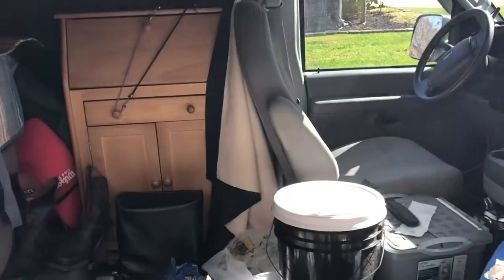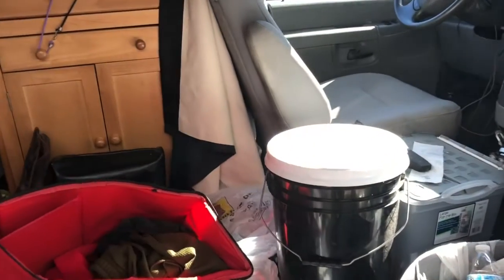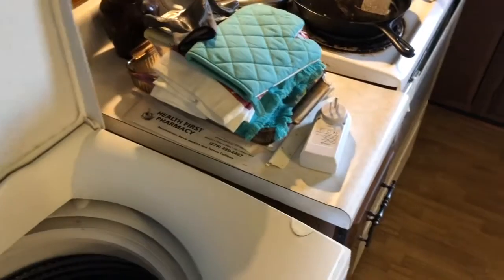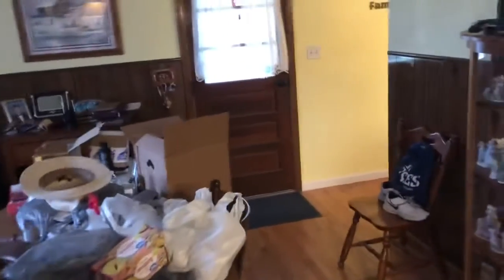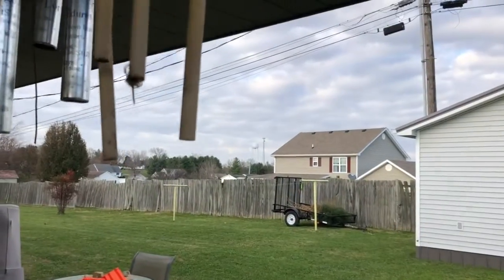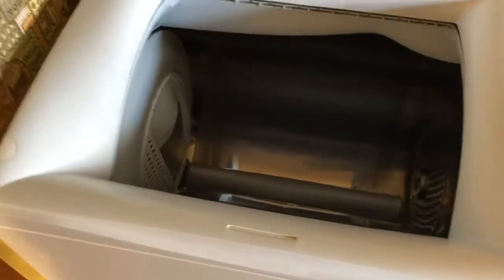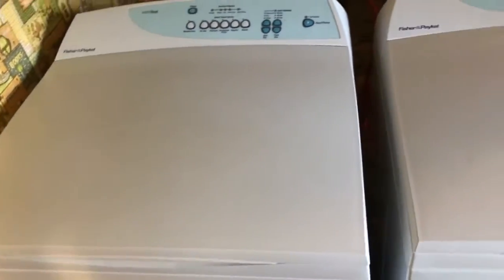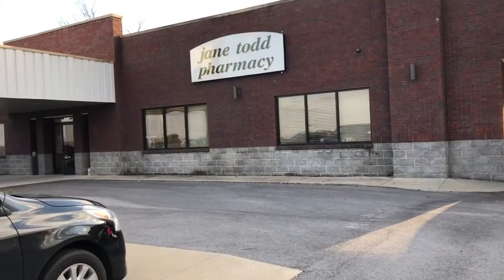When does recuperation become sloth?